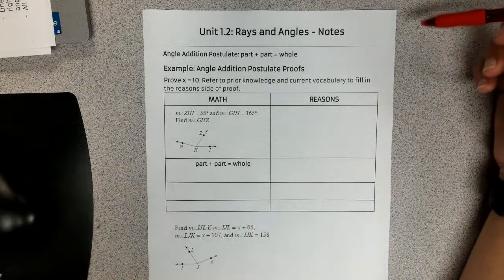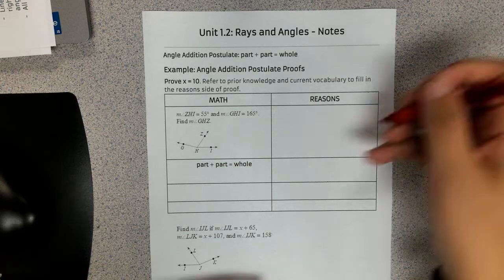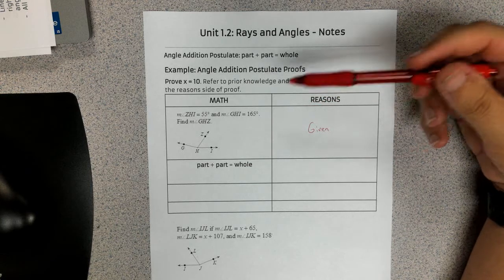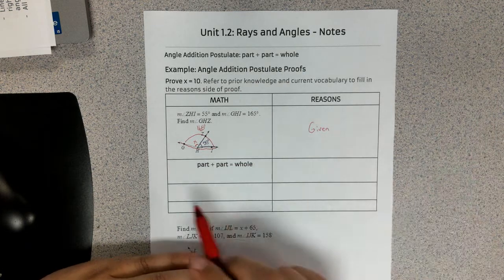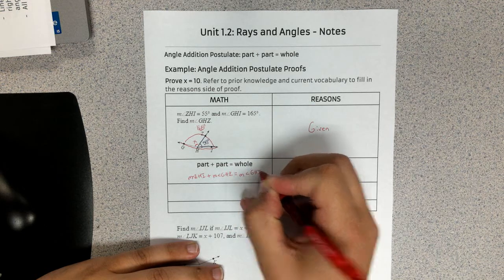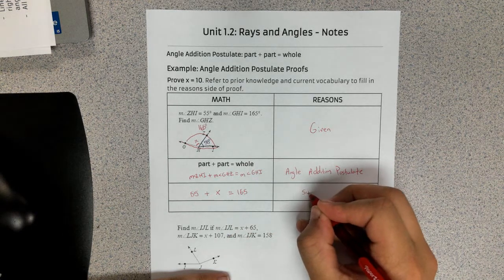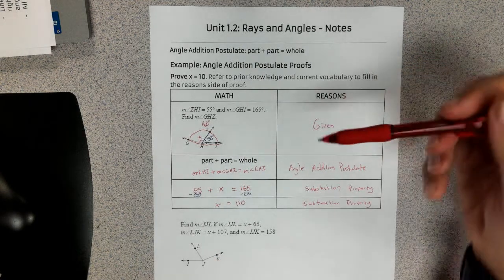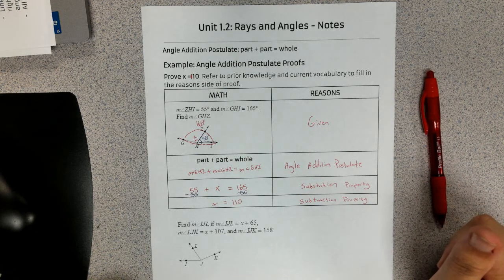Unit 1.2 page 11 Angle Addition Proof